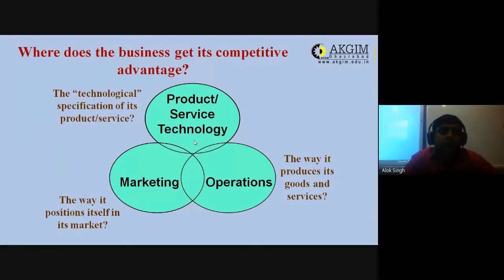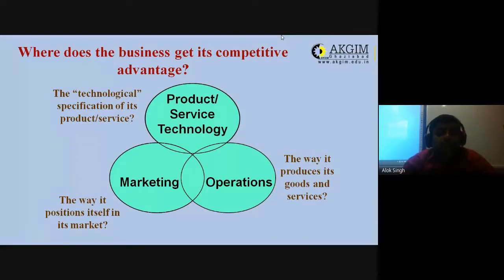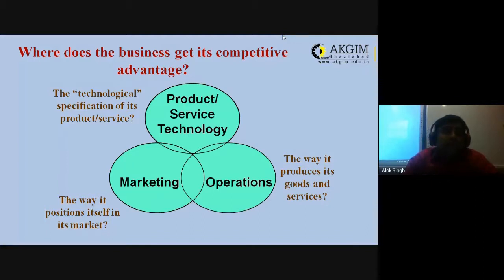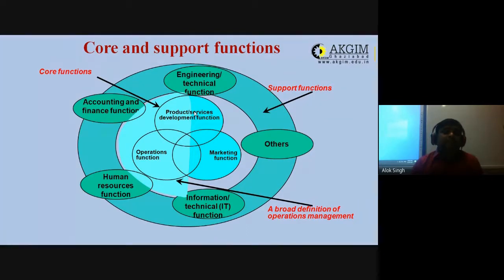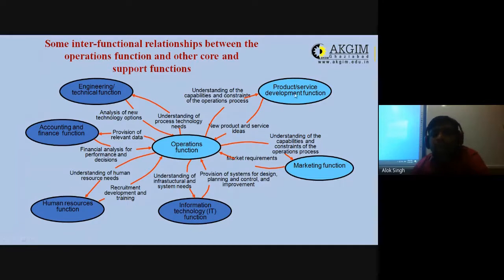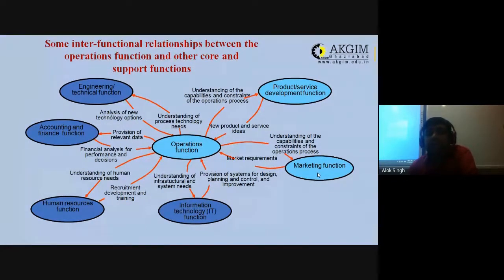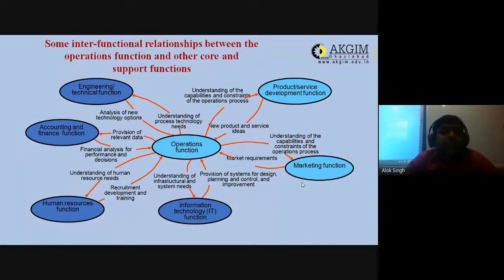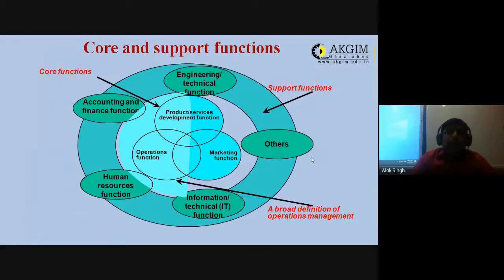Core and Support Functions in Operations Management and its Inter-Relationships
References
1. Jay Heizer, Barry Render, Chuck Munson- Operations Management: Sustainability and Supply Chain Management, (Pearson Education, 13th Edition)
2. Aswathappa, K. & Bhat, K.S.-- Production and Operations Management (HimalayaPublishing House, 2nd Edition)
3. Chase, R.B., Shankar, R. & Jacobs, F.R. -- Operations & Supply Chain Management (TataMcGraw Hill, 14th Edition)
4. Chunawalla, S.A. & Patel, D.R. – Production & Operations Management (HimalayaPublishing House, 9th Edition)
5. Chary, S.N. -- Production and Operations Management (Tata McGraw Hill, 6th Edition)
6. Charantimath, P.M. – Total Quality Management (Pearson Education, 3rd Edition)
7. Bedi, Kanishka – Production & Operations Management (Oxford University Press, 3rdEdition)
8. Adam, Everett E. & Ebert, Ronald J. – Production and Operations Management (PrenticeHall, 5th Edition)
9. Gopalakrishnan, P. & Sundaresan, M. – Materials Management (Prentice Hall of India)